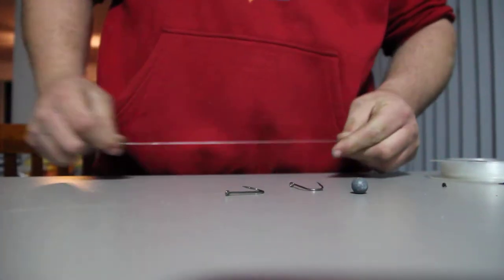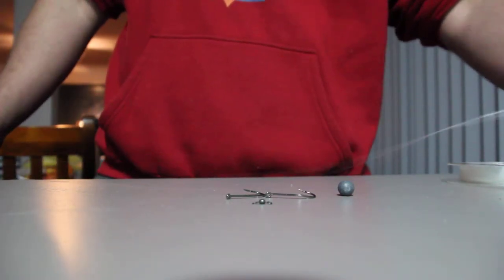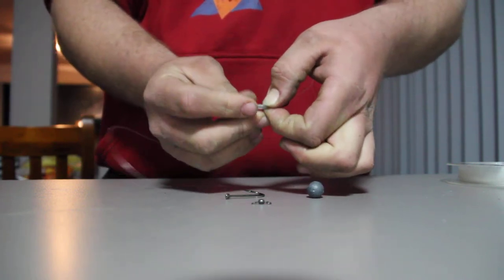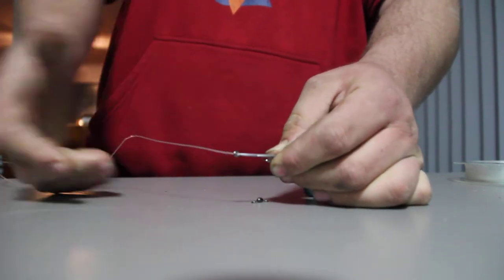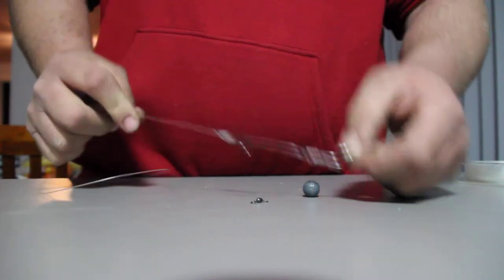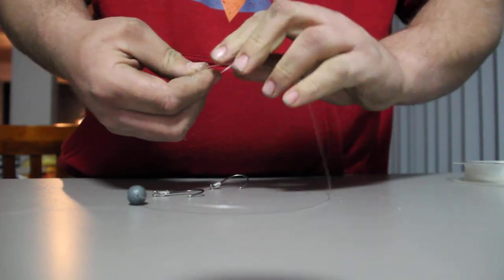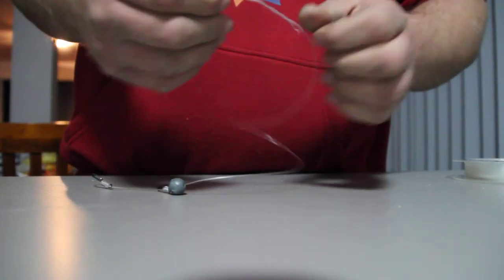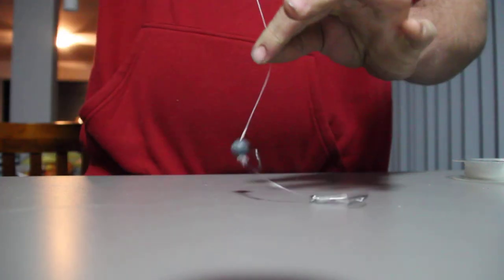how to tie a snell knot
showing you how to tie a simple snell